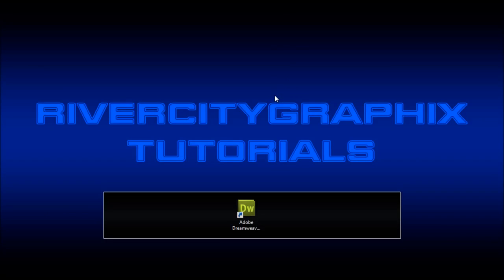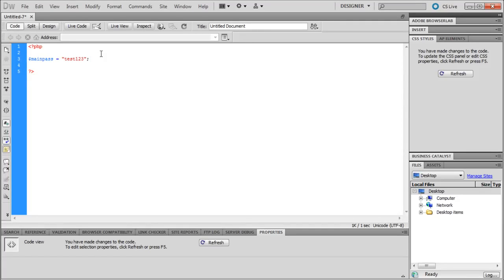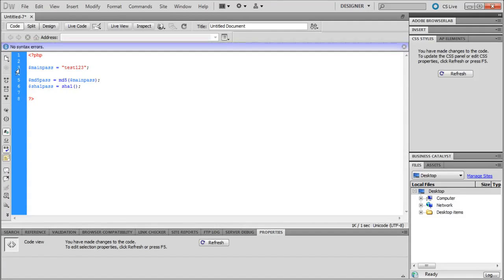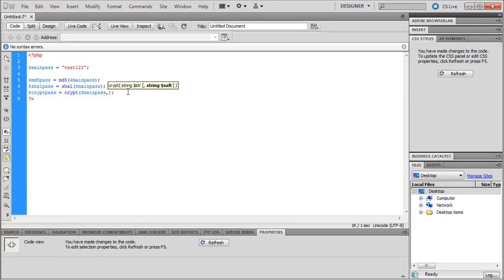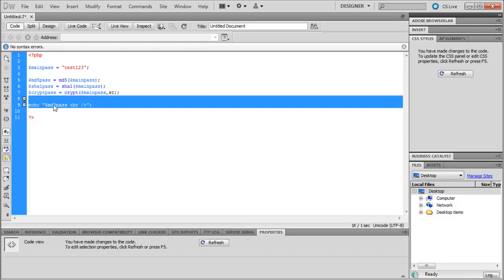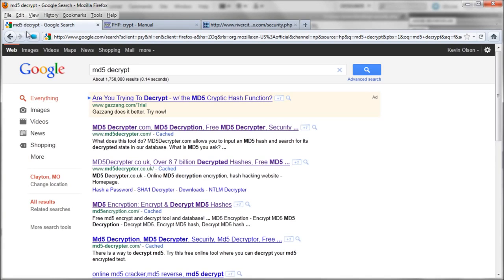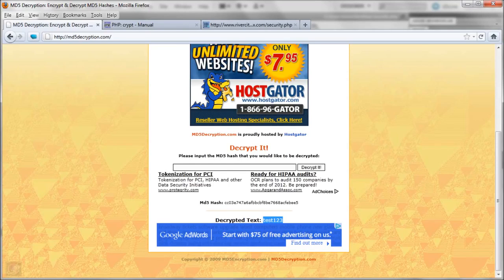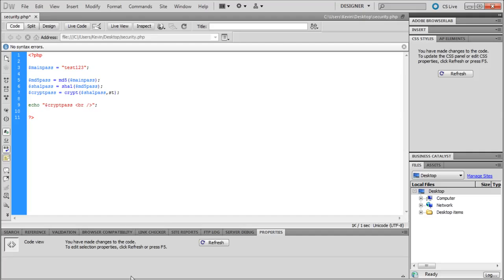PHP Tutorial Password Encryption with MD5, SHA1, and Crypt HD